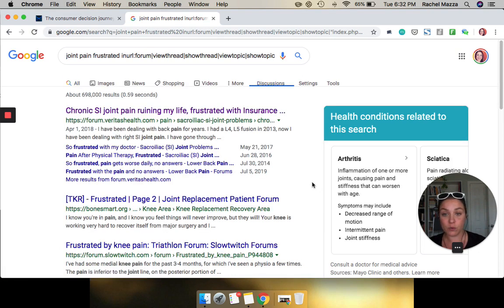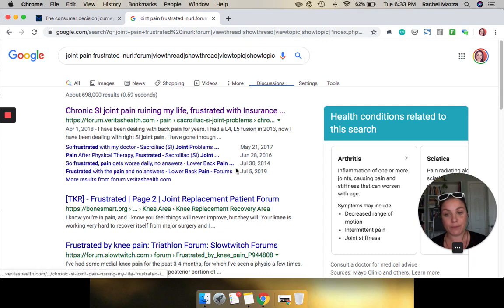How to Find Emotional Stories for Your Advertorial Hook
Emotionally compelling stories are one of the best ways to capture cold traffic.

And advertorials are the perfect platter to present stories that describe exactly what the reader is feeling.

But FINDING those stories isn't always easy.

As someone who's written hundreds of advertorials, I can tell you that I DON'T pull great stories out of my butt.

First of all – that's nasty.

And second – the best stories come straight from the prospect's own mouth.

Sounds like common sense, no?
Lemme tell you. Not so common.

I made a quick video showing you 2 methods that I use to find emotional stories.

These will help you tell TRUE tales that use the prospect's "secret language" and make them think you're listening in at their dinner table.

Use these and you'll be worlds ahead of most writers who are struggling to make a personal connection with their readers.

I'm about to jump on a client call, so will keep this one short and sweet.

And if you'd like my personal attention on your advertorial, let's book in a call so I can help you find a compelling story or map out your advertorial.